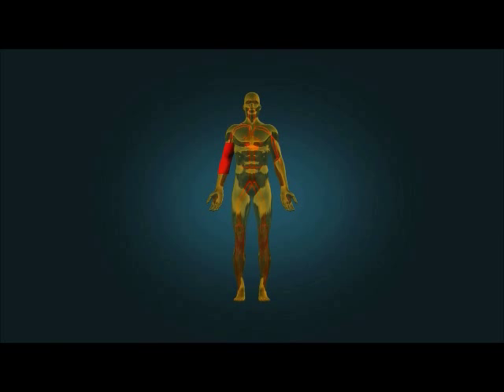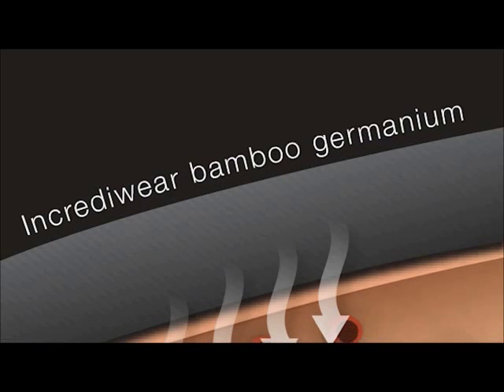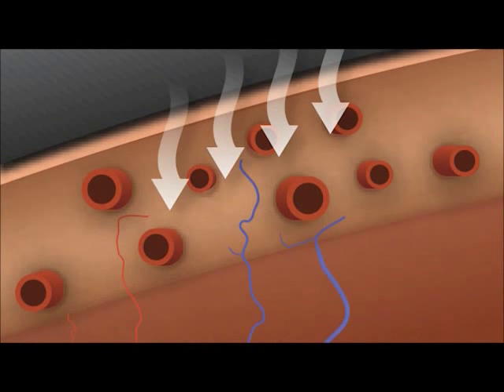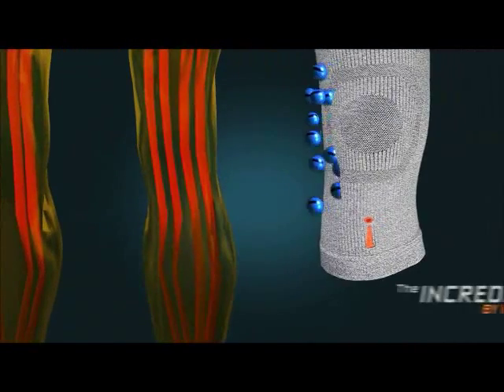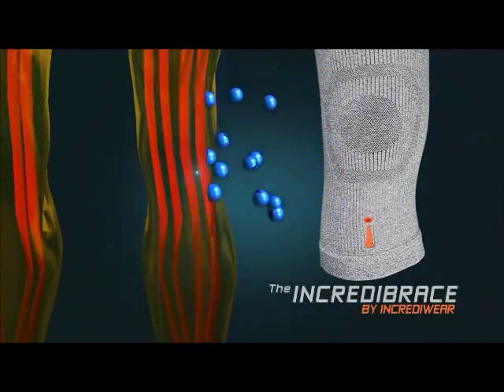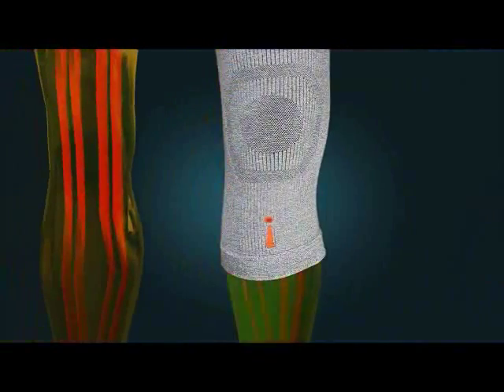How Incrediwear Works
Fundamentals of Incrediwear technology.